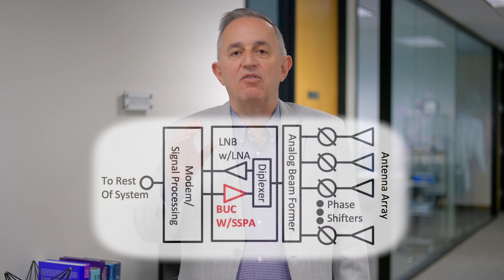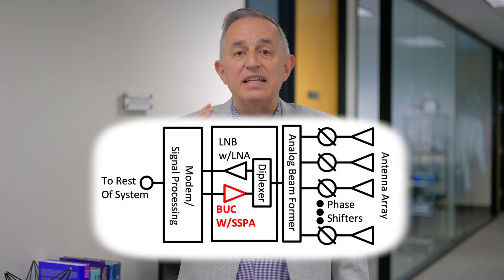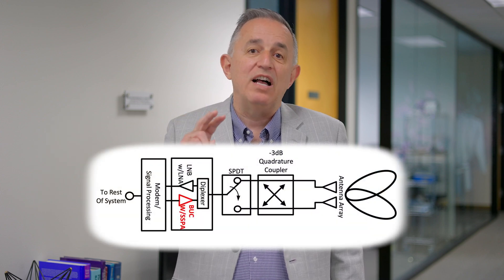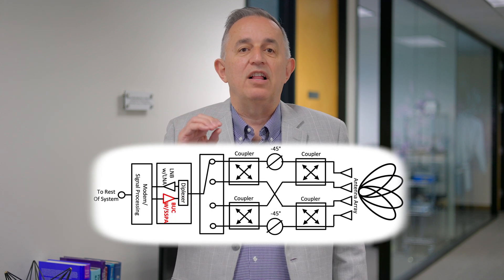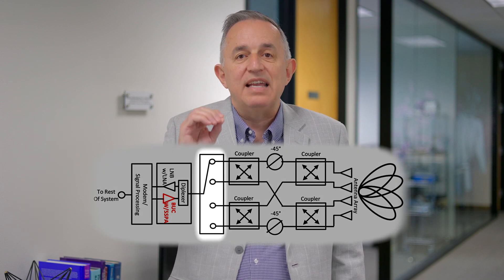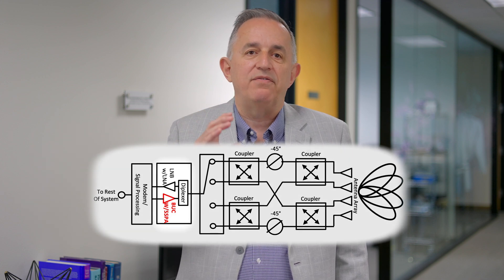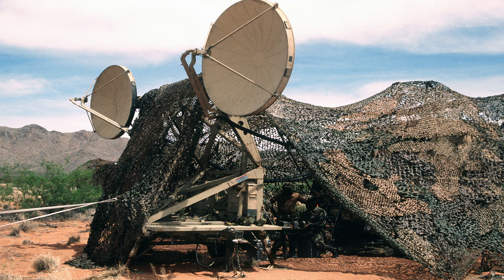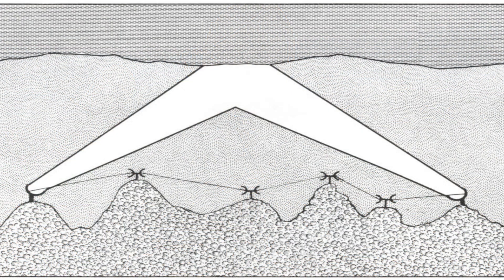Solid State Power Amplifiers (SSPAs): Three Crucial Applications & Three Essential Parameters | MPT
Interested in learning more about Solid State Power Amplifiers (SSPAs)? You’ve come to the right video. SSPAs are used in a variety of phased arrays, communication systems, and even in radar applications. But despite their prevalence, there are three important parameters I see SSPA designers overlook time and time again.

In this video, I’ll be sharing three common uses for SSPAs (two phased array applications plus a communication system application) plus three essential parameters you must be aware of when designing or purchasing an SSPA.

At MPT, we help wireless and aerospace companies get their product to market faster. Our phased array development combines antennas AND electronics. Our proven, four-step process will guide you from initial concept to fully functional product quickly and efficiently. Our track record of precise phased array development, plus our knowledge of the complicated equations and considerations that go into proper product design ensure your company’s long-term success.

BONUS: Download my white paper on SSPAs to access visual diagrams of everything I talk about in this video, PLUS the equation you must use when calculating your SSPA’s efficiency